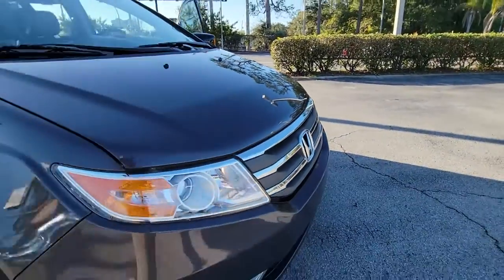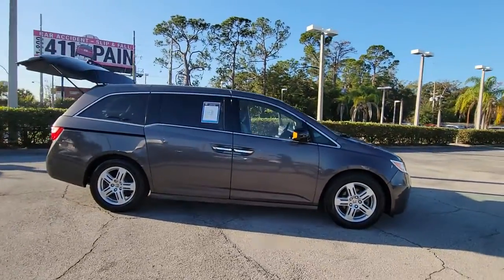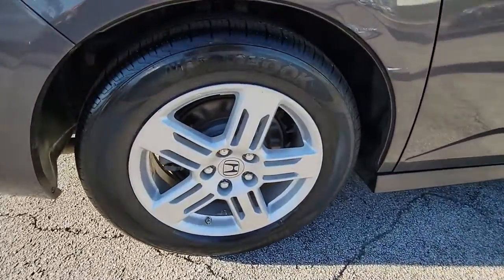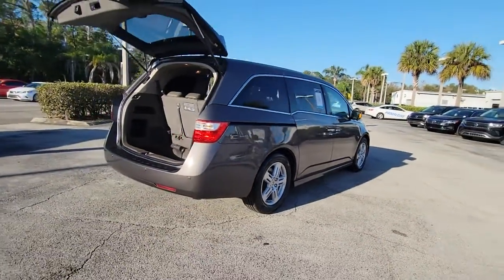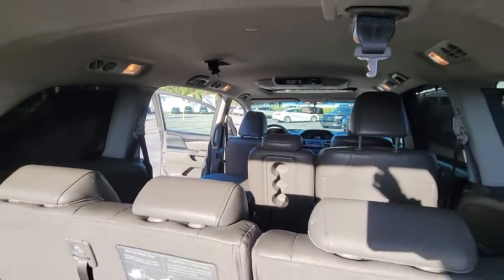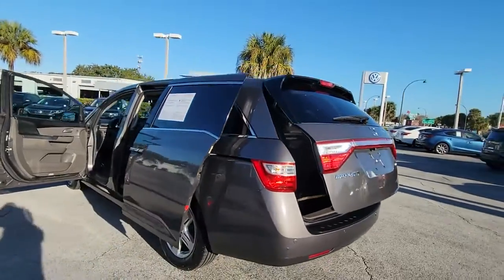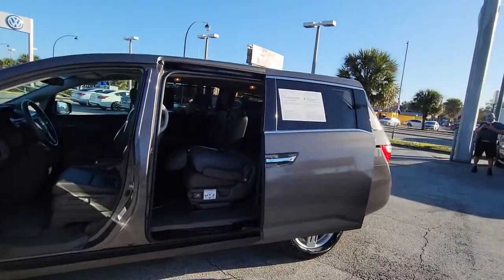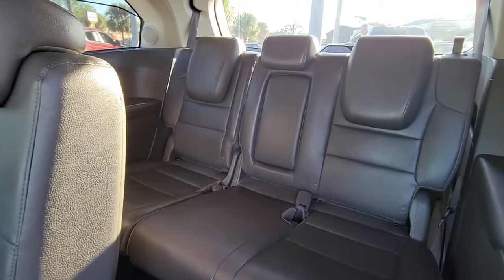2013 Honda Odyssey Orlando, Sanford, Kissimmee, Clermont, Winter Park, FL 22274A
Mocha Metallic Used 2013 Honda Odyssey available in Orlando, Florida at Orlando VW South. Servicing the Sanford, Kissimmee, Clermont, Winter Park, FL area.

5474 S Orange Blossom Trl